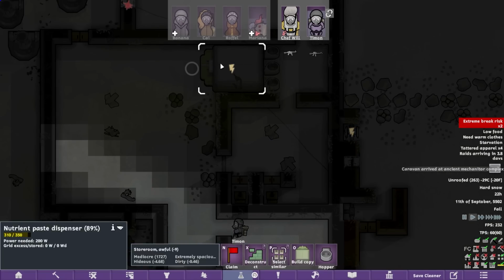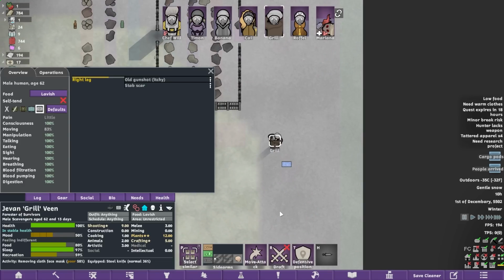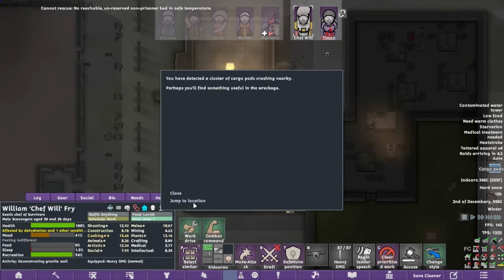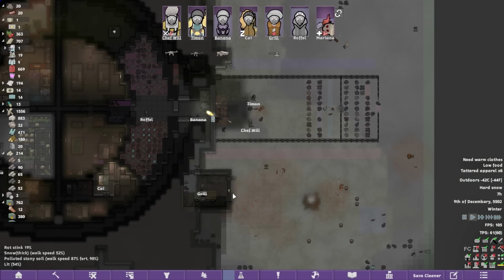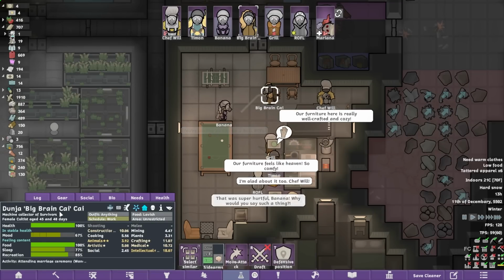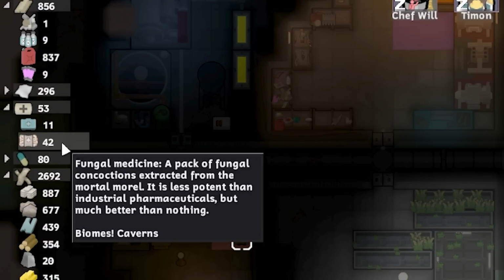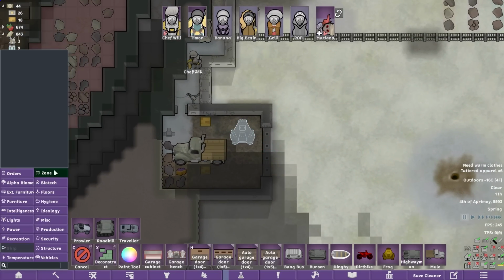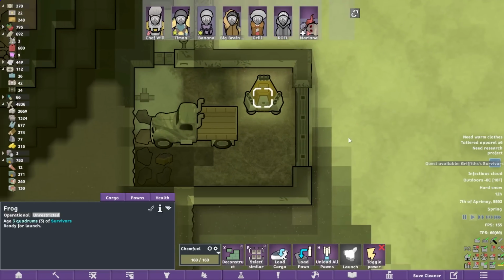The Cure | Rimworld: Mushroom Madness #11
Chef William Fry, in a desperate attempt to win his first Michelrim Star, spiced up his famous mushroom surprise with a surprise no one could ever anticipate.

Now highly intelligent Mycoids and other assorted fungus mutants roam the landscape, desperate to survive, but forced to consume by the fungus controling their mind.

Please note, not all mods in the collection are listed below because of Youtube description limits!

Vanilla Vehicles Expanded - Tier 3

CAI 5000 - Advanced AI + Fog Of War
Created by SubmarineMan

Rimworld Exploration Mode
Created by TheLastBulletBender

Total Control
Created by Orpheusly

Scaria Contamination
Created by riiswa

Scaria Contamination Patch
Created by Taggerung

Real Ruins
Created by MR. TETEREW

Layered Wall Destruction
Created by Keshash

Survivalist Meme
Created by MightyPantherIII

Biomes! Caverns
Created by Draegon1993

Corpse Cleanup
Created by Aelanna

Caravan Item Selection Enhanced
Created by Kopp

Vanilla Base Generation Expanded
Created by Kikohi

Go Explore!

[AP] Predators Unleashed
Created by Alexis Popcorn

Caravan Activities Framework
Created by Bambaryła

Undergrounders: Complete
Created by BattIeBear

Gore Upon Dismemberment
Created by Bonible

Positive Connections
Created by CEM

Compact Work Tab
Created by CaptainArbitrary

Vehicle is Generator
Created by Cedaro

[RH2] Uncle Boris' - Used Furniture
Created by Chicken Plucker

Makeshift Melee Weapons
Created by DetVisor

Just cut it off! (Emergency Surgery)
Created by Dorely

Biomes! Core
Created by Draegon1993

Risk of Rain Bungus
Created by Elseud

[FSF] Better Ancient Complex Loot

Research Appropriation
Created by GarryFlowers

Ideology Development+
Created by Garwel

Technology Blueprints & Reverse Engineering
Created by GwinnBleidd

Injured Carry
Created by Haecriver

Basic Medicine
Created by ILuvSilicon

[LYN] Makeshift Cooler
Created by Lyn the Cookie

VFE - Ancients : Lost Vaults
Created by Mr Whiskers

Dynamic Weapon Cooldown
Created by PixelBirb

Dreamer's Dreams
Created by Psyche

Holsters
Created by Psyche

RIMMSqol
Created by Razuhl

Mushrooms is ok
Created by Rince

Ancient Junk Loot
Created by Romyashi

Roo's Birthmarks and Blemishes
Created by Rooboid

EndlessGrowth
Created by Slime-Senpai

Vehicle Framework
Created by Smash Phil

Post Office: The Letter Filter
Created by Th3_Fr3d

Gore
Created by Thumbro

[WD] Realistic Darkness
Created by Wemd

Dynamic Trade Interface
Created by Zeracronius

Limited Ideo Reform (Continued)
Created by amevarashi

Hidden Enemy Bio
Created by cjgunnar

Romance On The Rim
Created by telardo

Prepatcher
Created by zetrith

Peer Pressure
Created by joseasoler

All Silent Raids Patch
Created by hauvega

Silent Raids
Created by hauvega

And many many more! Please check the collection for the full list!

 === Other Credits ===

 === Links ===